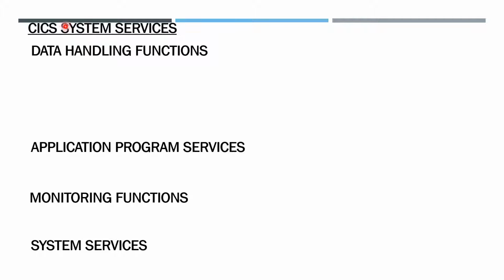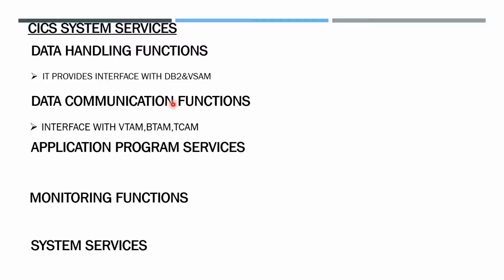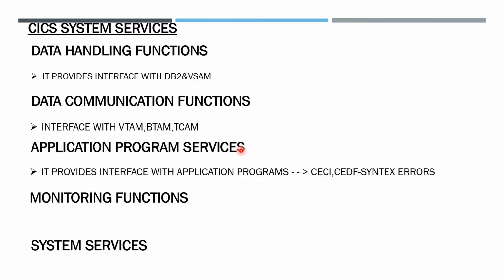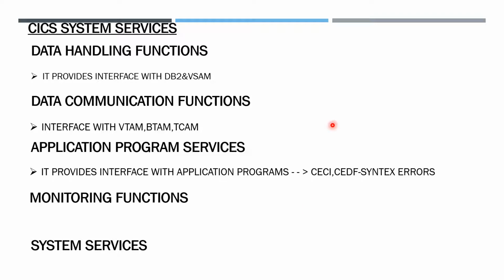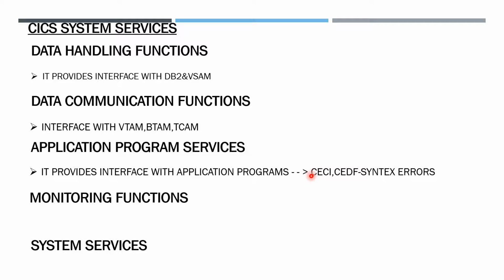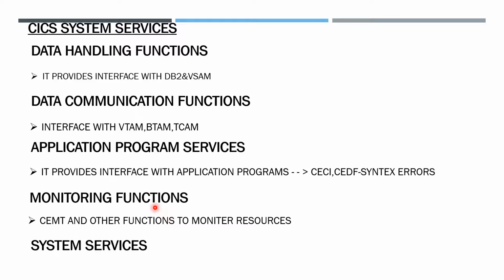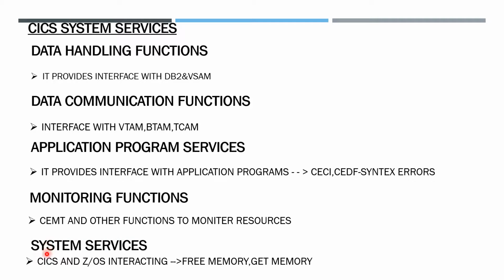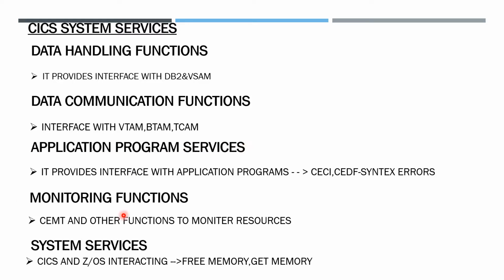CICS SYSTEM SERVICES|| WITH EXAMPLES || CUSTOMER INFORMATION CONTROL SYSTEM || MAINFRAME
CICS SYSTEM SERVICES WERE BRIEFLY EXPLAINED WITH EXAMPLES